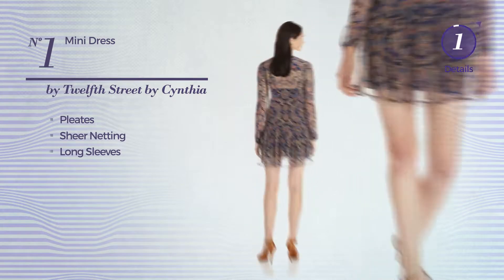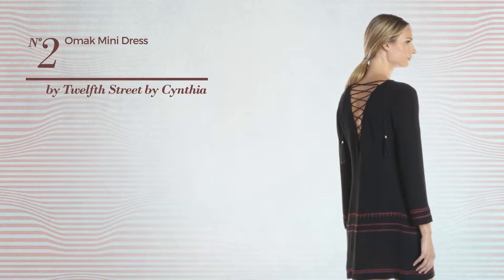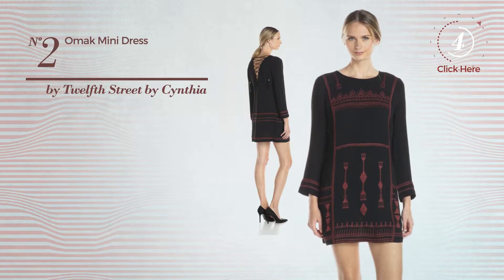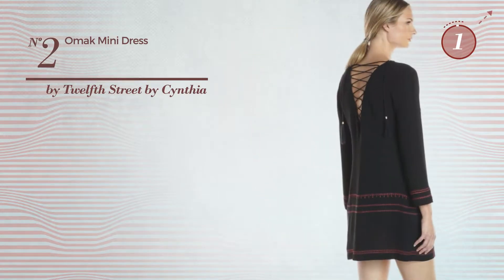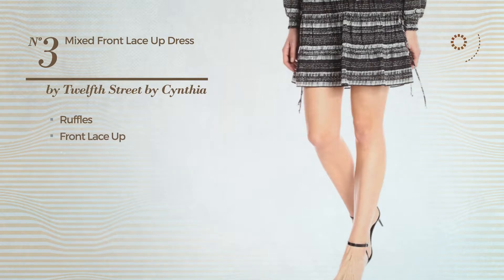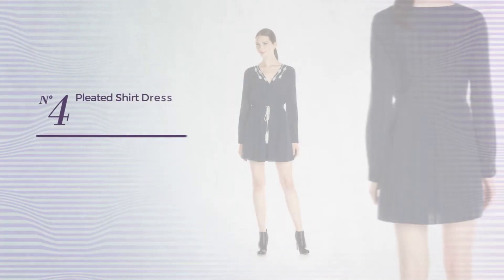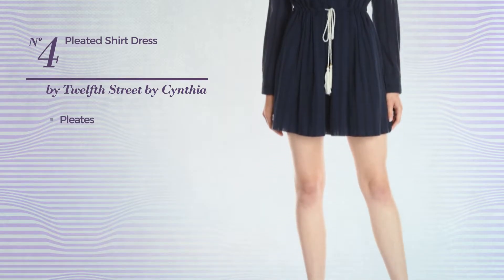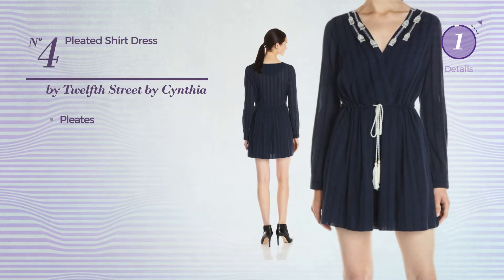5 Best Selling Long Sleeve Dresses By Twelfth Street By Cynthia Vincent, Winter 2017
5 Best Selling Long Sleeve Dresses By Twelfth Street By Cynthia Vincent, Winter 2017

Shop for Long Sleeve Dresses By Twelfth Street By Cynthia Vincent, Winter 2017
Twelfth Street by Cynthia Vincent Women's Mini Dress, Taj Paisley, Small Cynthia Vincent Women's Mini Dress, Taj Paisley, Small

Twelfth Street by Cynthia Vincent Women's Omak Mini Dress, Black, Small Cynthia Vincent Women's Omak Mini Dress, Black, Small

Twelfth Street by Cynthia Vincent Women's Mixed Front Lace up Dress, Small Geo Print Black/Ivory, Large Cynthia Vincent Women's Mixed Front Lace up Dress, Small Geo...

Twelfth Street by Cynthia Vincent Women's Pleated Shirt Dress, Indigo, Medium Cynthia Vincent Women's Pleated Shirt Dress, Indigo, Medium

Twelfth Street By Cynthia Vincent Lace Up Bell Sleeve Dress (Small) Cynthia Vincent Lace Up Bell Sleeve Dress (Small)

Try also